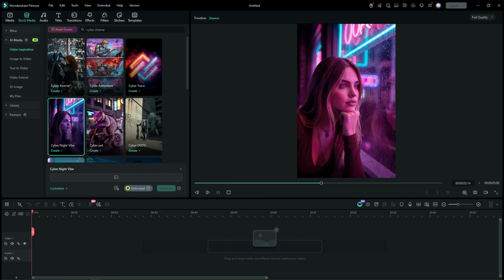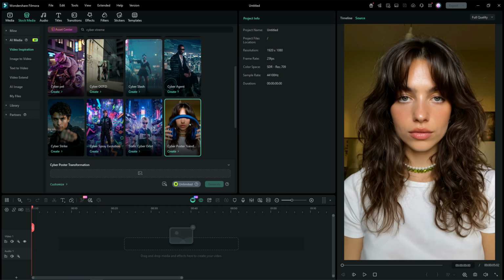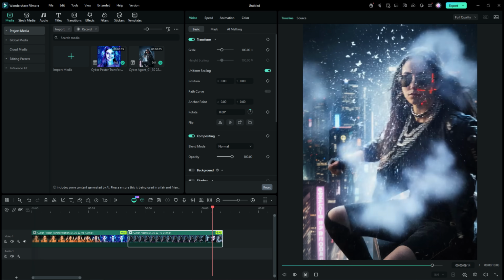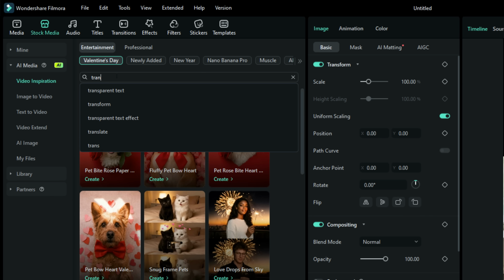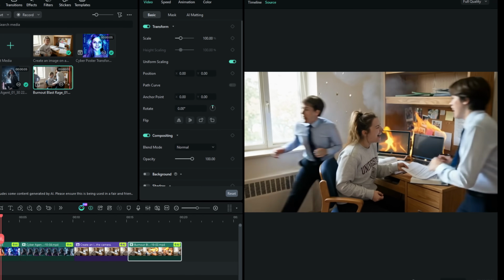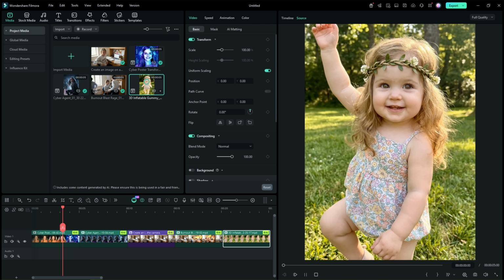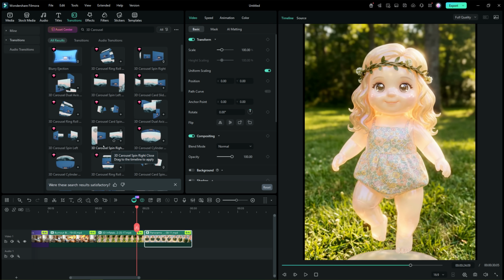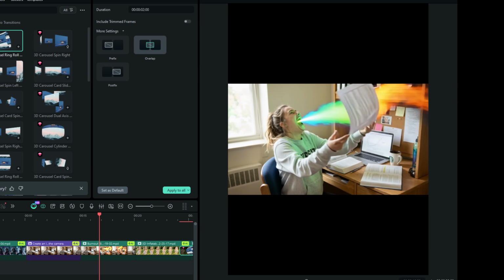Transform Into Your Parallel Self With AI | Filmora 15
Explore the future of editing with Filmora 15’s mind-blowing AI templates! In this video, I transform ordinary photos into cinematic Cyber Agents, 3D inflatable gummy characters, and hyper-realistic sci-fi personas. You'll see how to use the AI image generator, "Trance Blast" emotional themes, and 360° panoramic effects to create a total identity awakening. We’ll even animate static shots using image-to-video tools and polish everything with sleek 3D carousel transitions. Whether it's for you or your little ones, it's time to unleash your imagination and step into a parallel universe!